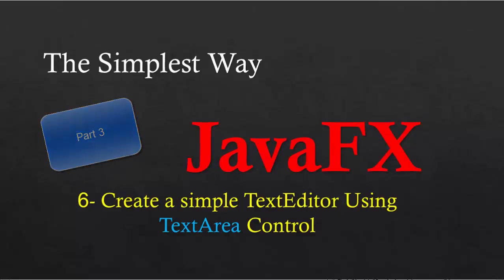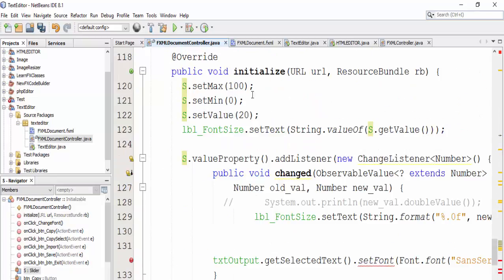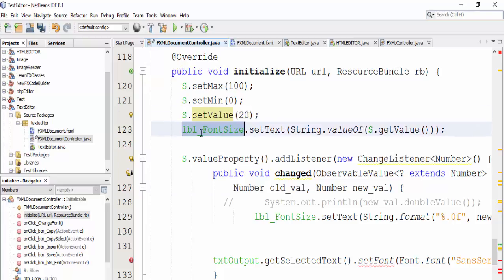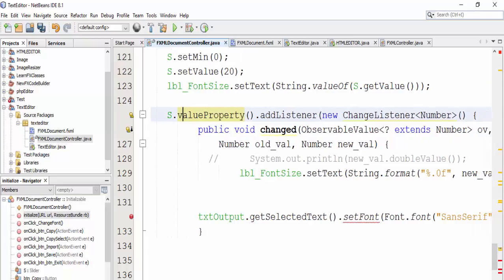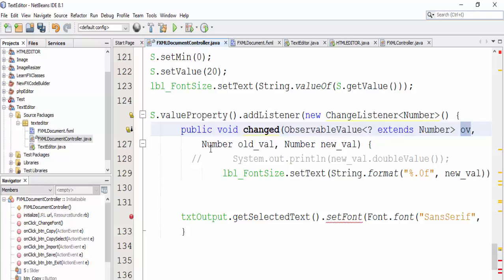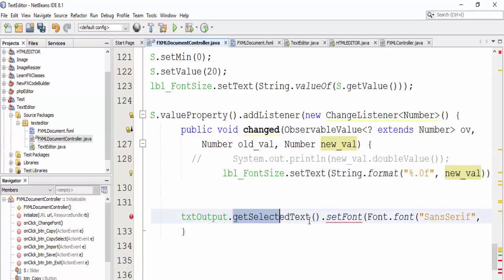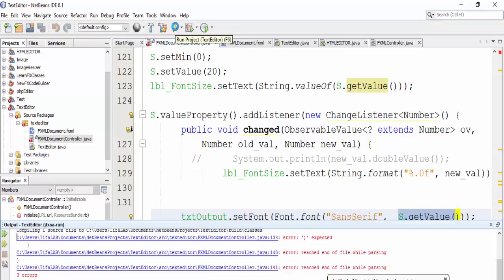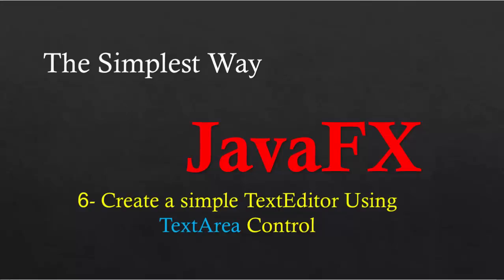Simplest Way to JavaFX - 8- Creating Simple Text Editor -Part 3- Change Font Size By Draging Slider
The Simplest Way to JavaFX

Is A Video series to Quick start With JavaFX with the Simplest Way ...
To DownLoad SceneBuilder